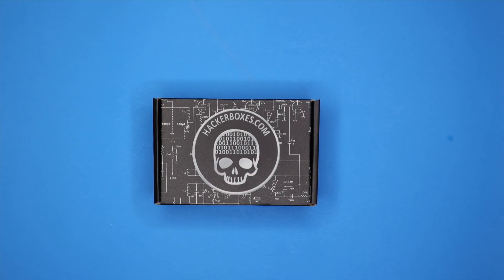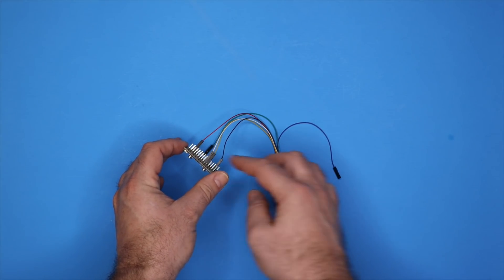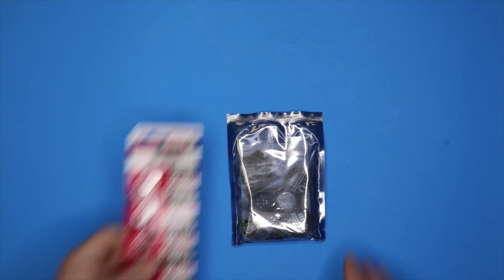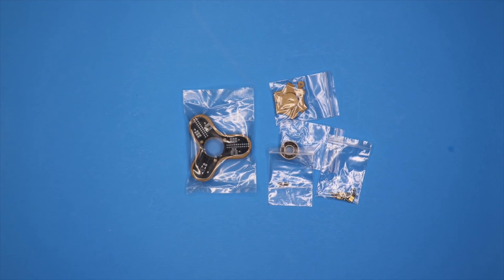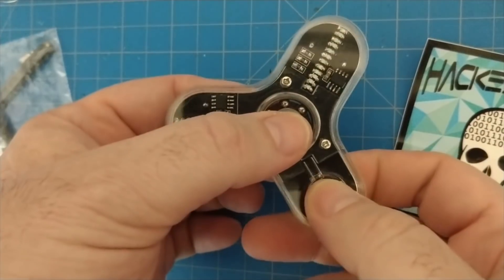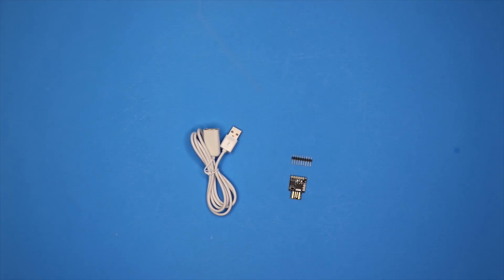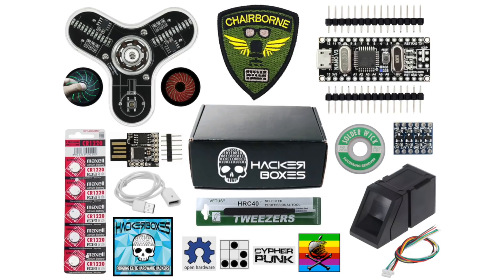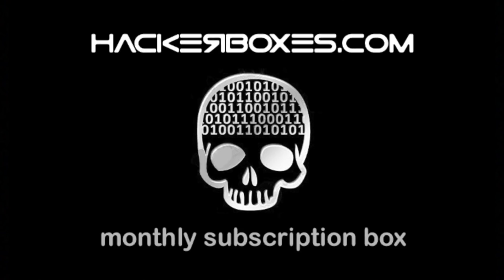HackerBox 0038 TeknoDactyl